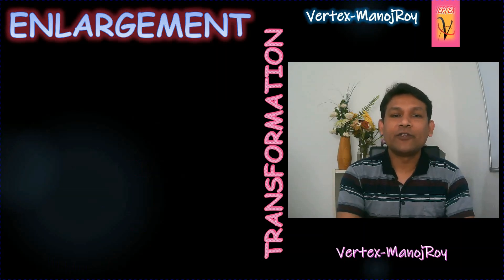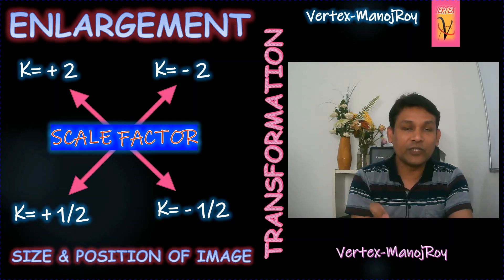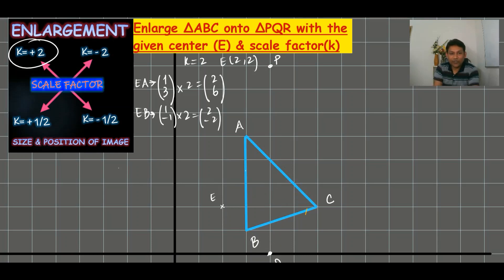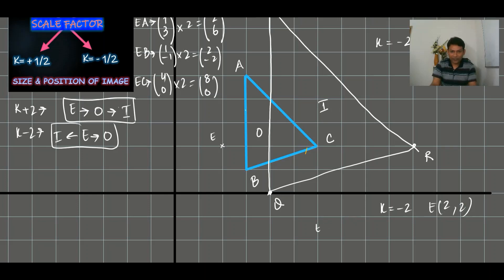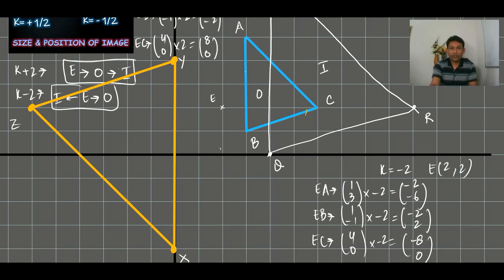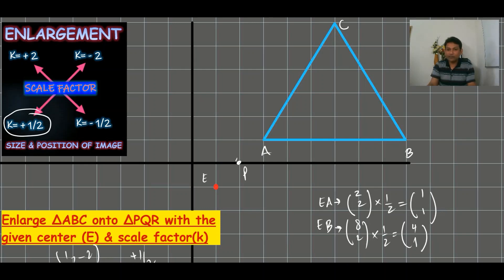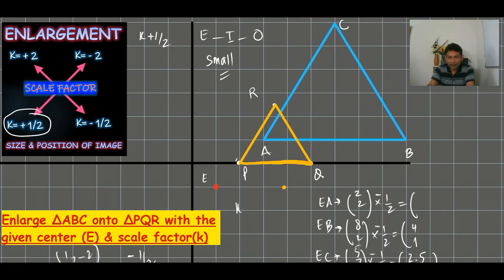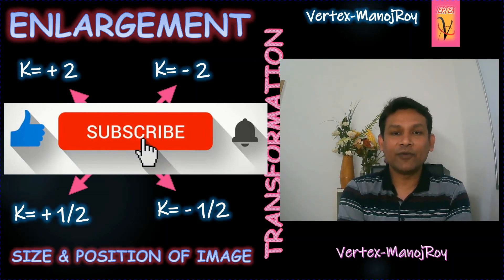ENLARGEMENT-1 : TRANSFORMATION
This is one of the important topic of Transformation  and ENLARGEMENT is a part of Non-Isometric transformation in Mathematics .